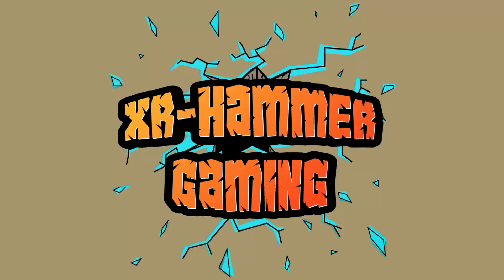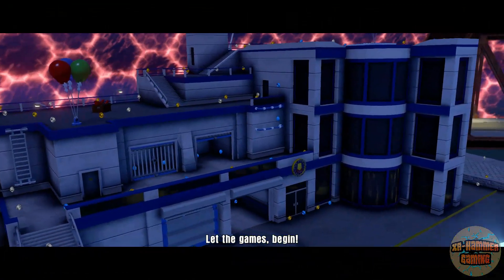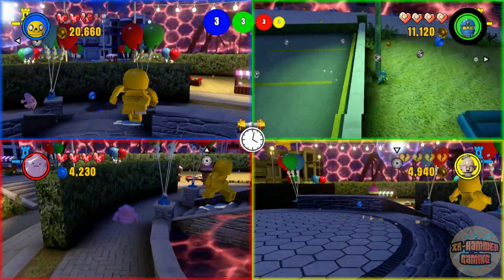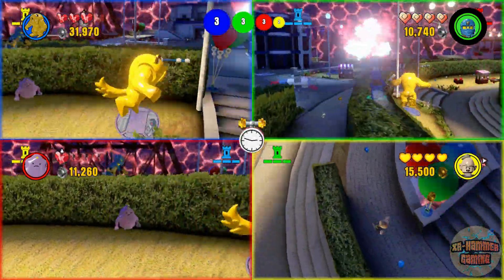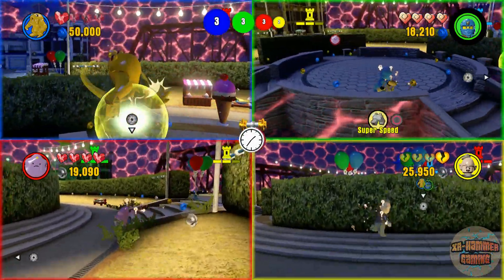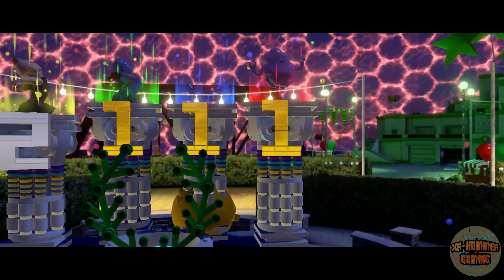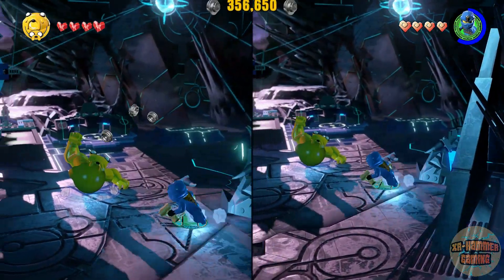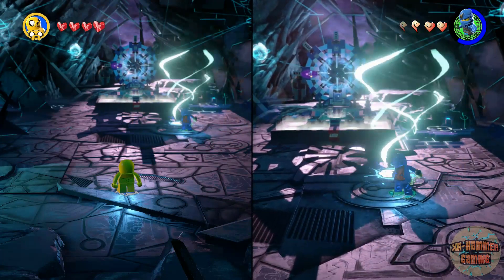Lego Dimensions | Father And Son - Base Bash!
Hey guys, welcome back to another Lego Dimensions video where me and xR-Munchkin are trying the battle mode called Base Bash! We had so much fun recording this and will be making a lot more videos for you all to enjoy.